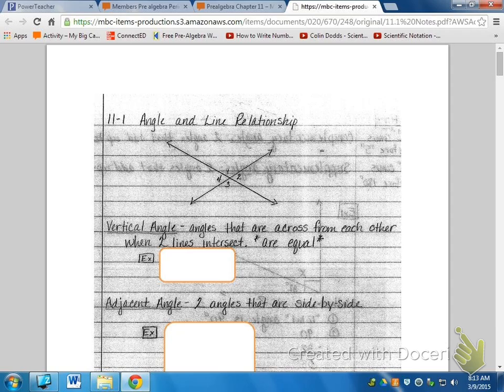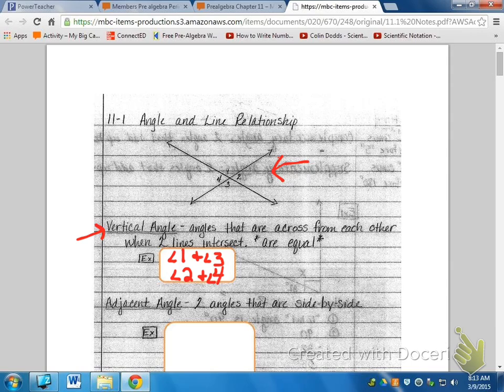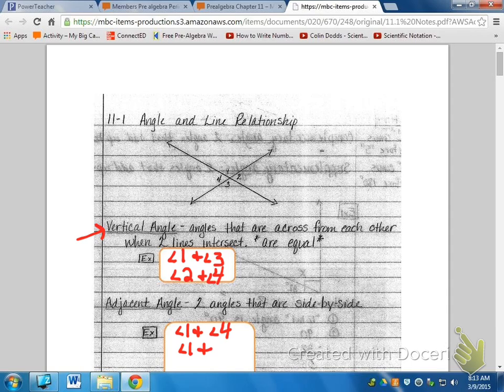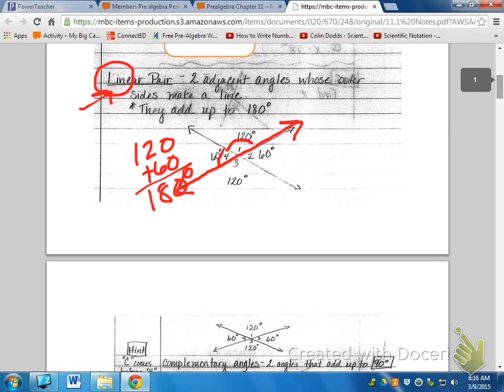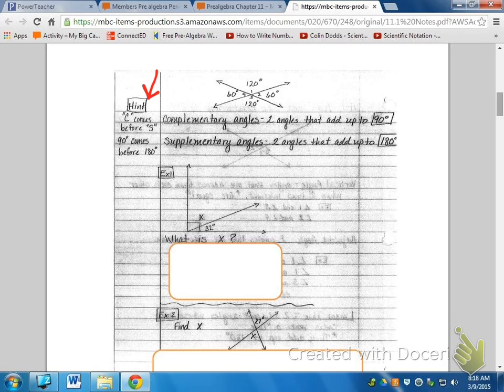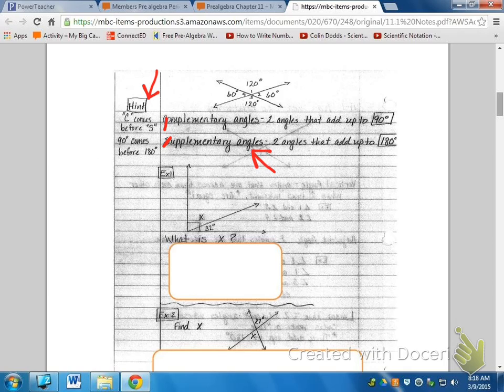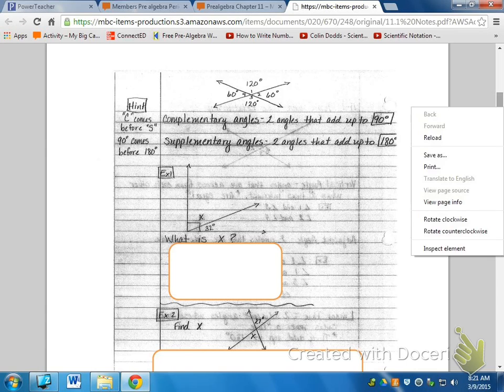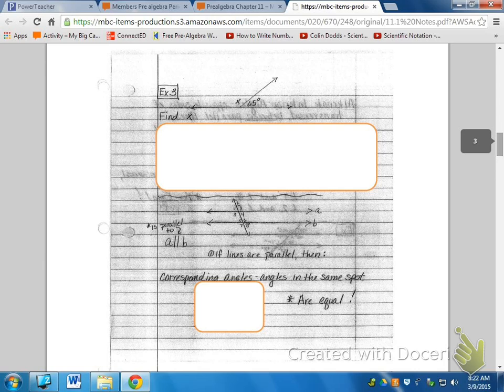11.1 Notes Part 1